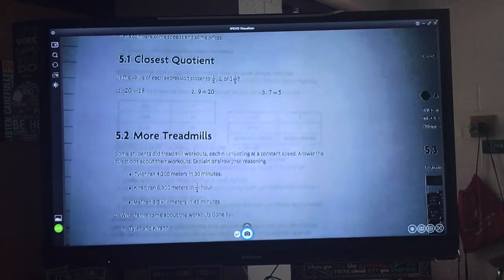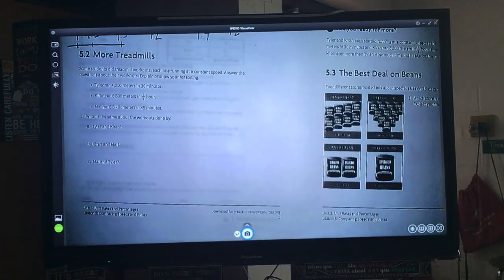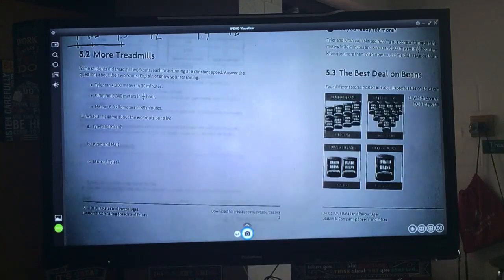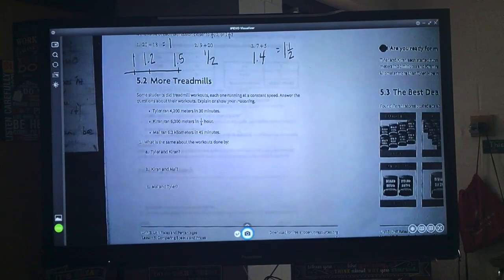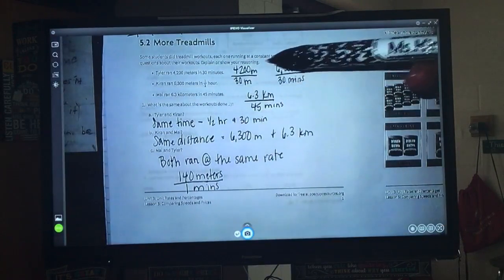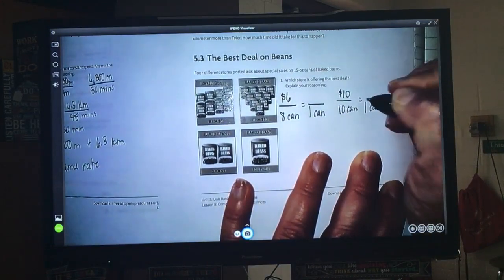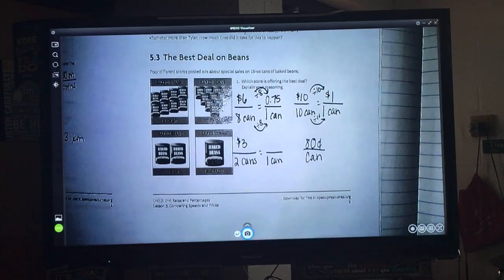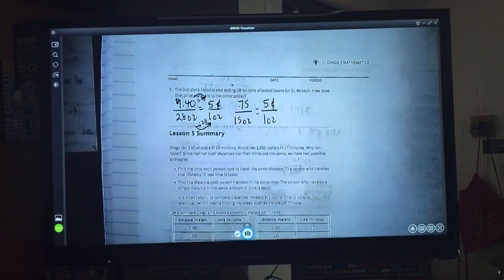Math - 3rd Period - 11/15